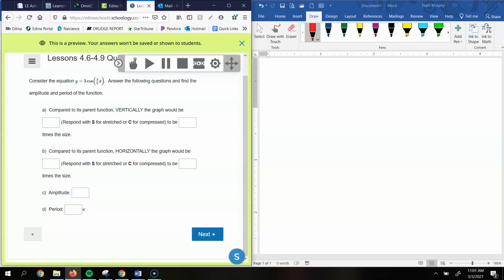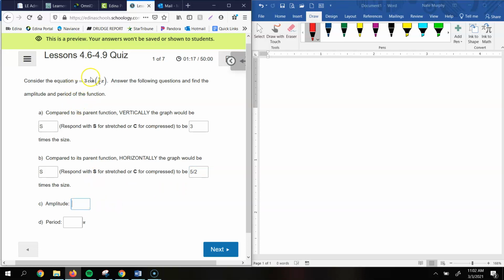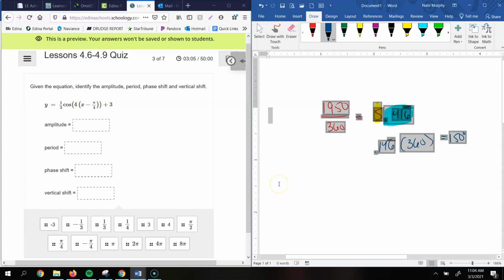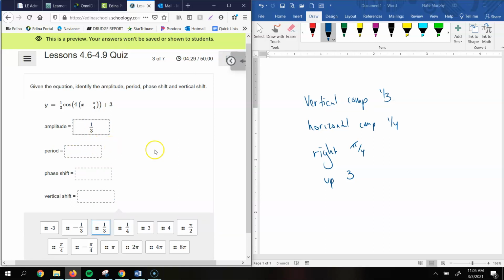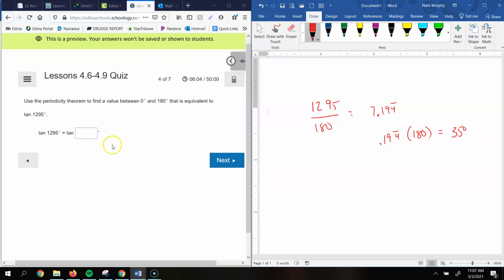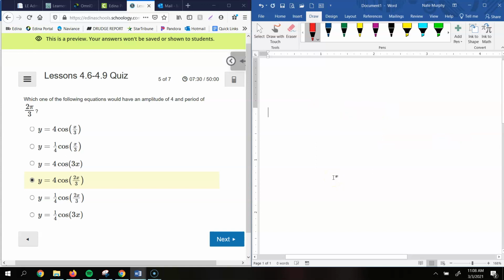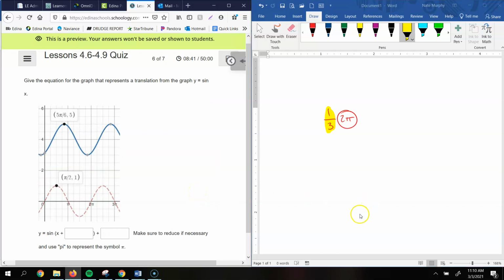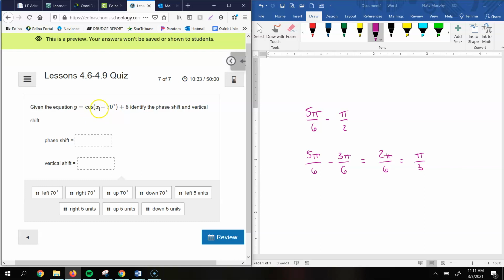FST Lessons 4.6-4.9 Quiz Solutions